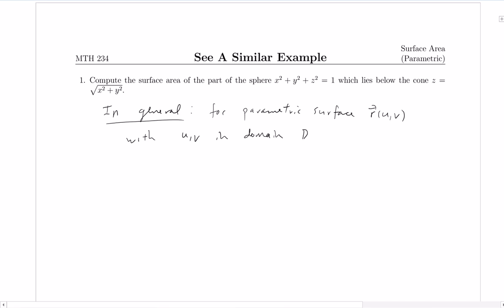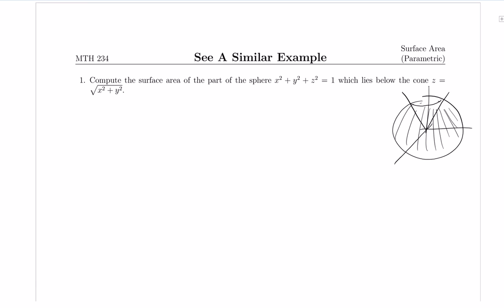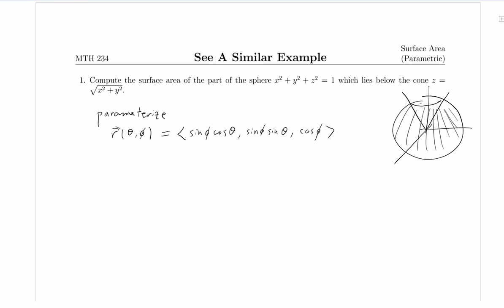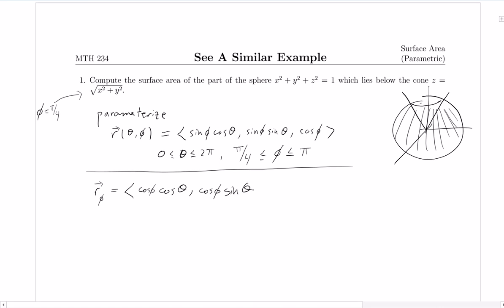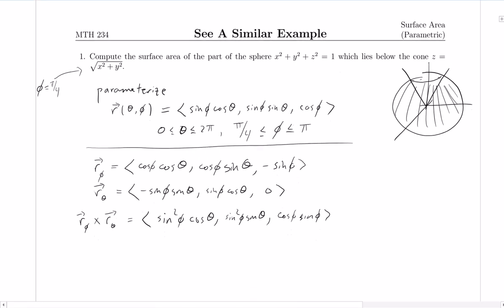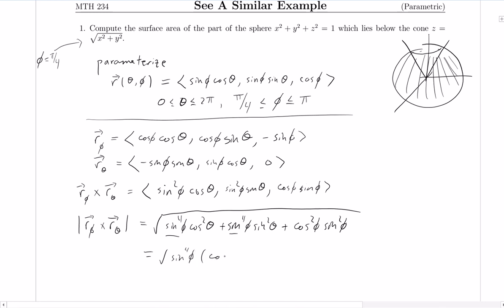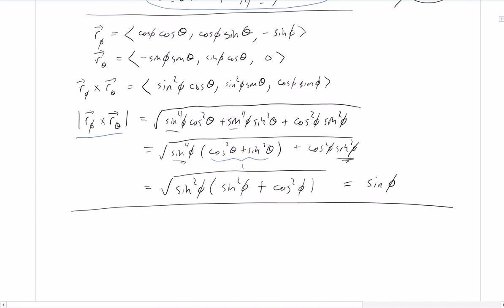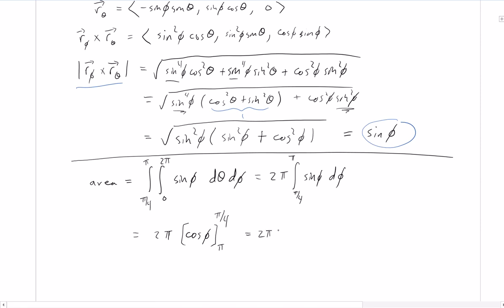Surface Area of a Parametric Surface